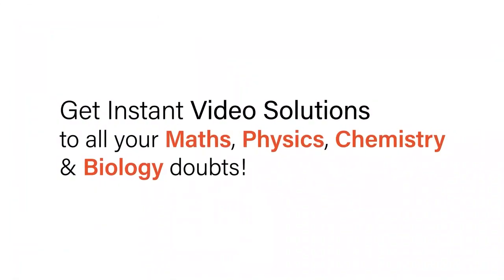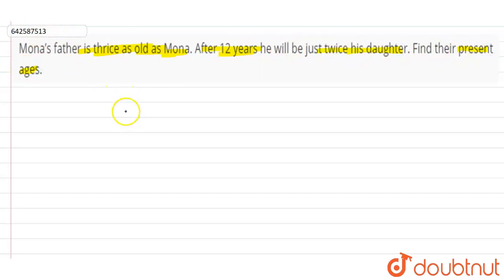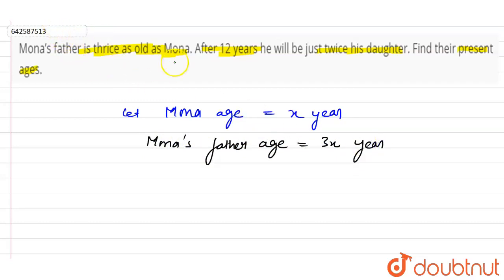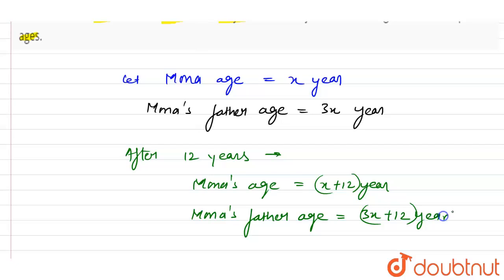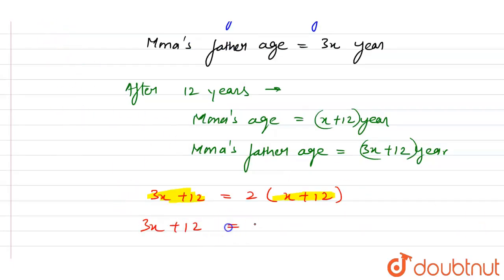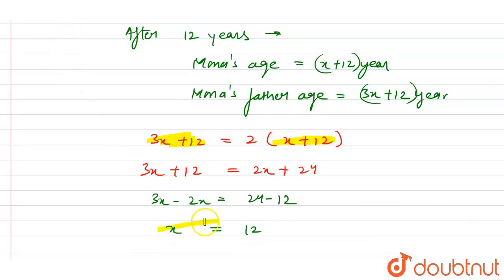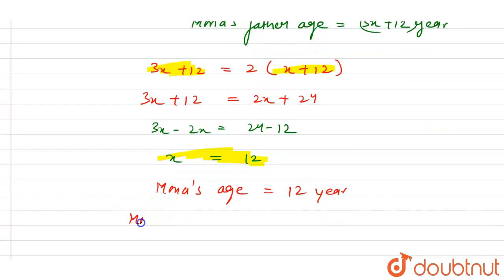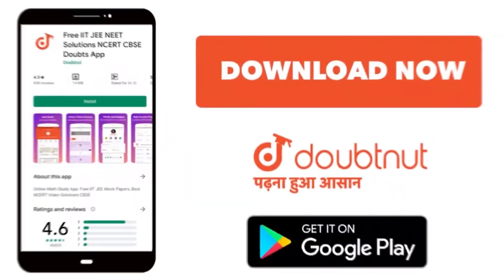Mona’s father is thrice as old as Mona. After 12 years he will be just twice his daughter. Find ...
Mona’s father is thrice as old as Mona. After 12 years he will be just twice his daughter. Find their present ages.
Class: 7
Subject: MATHS
Chapter: LINEAR EQUATIONS IN ONE VARIABLE
Board:CBSE

👉 Have Any Query? Ask Us.